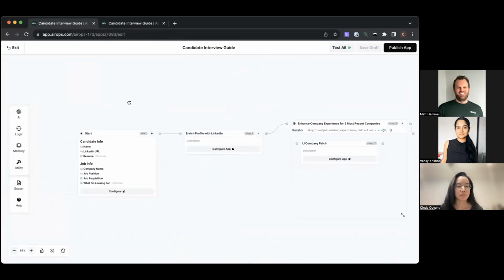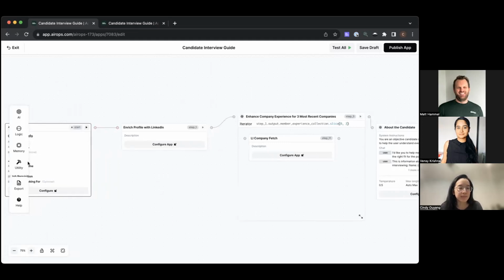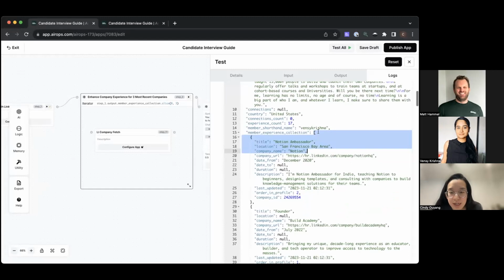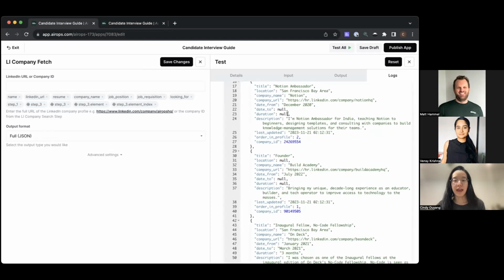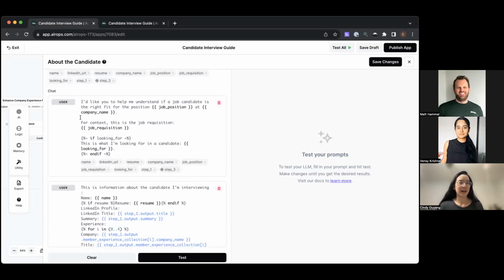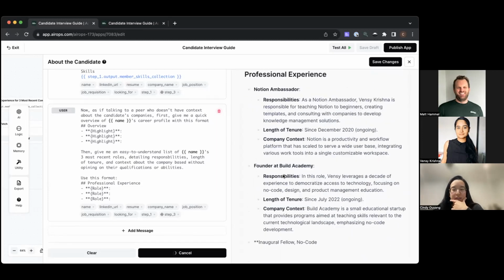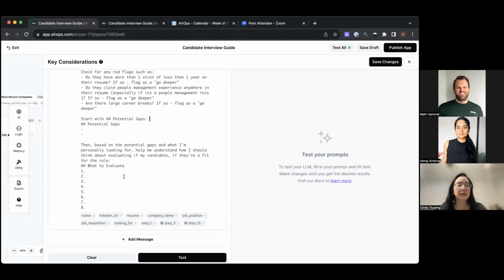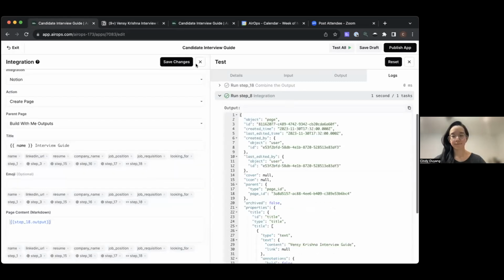Automate Your Candidate Interview Process with AI | Build With AirOps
​​Here's the worksheet for today's session to learn more about what we're building and set yourself up for success

Build a world class team by supercharging your interview process with AirOps

In this video, we’ll teach you how to create a Candidate Report and Interview Guide workflow using GPT-4 and live data — get everything you need to know about a candidate before interviewing including key candidate insights, the right questions to ask about previous roles, relevant experience and potential skills gaps.